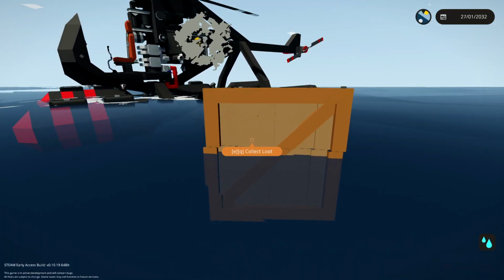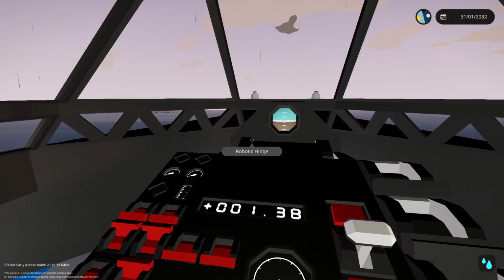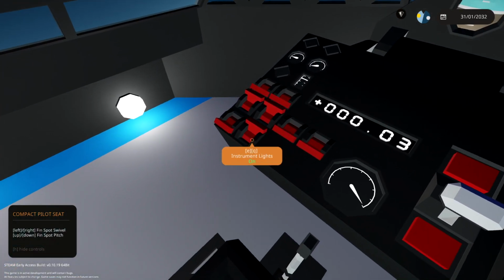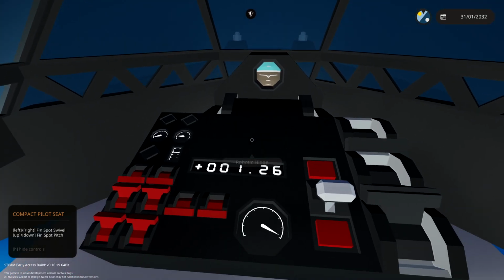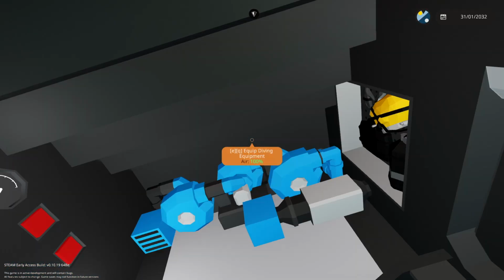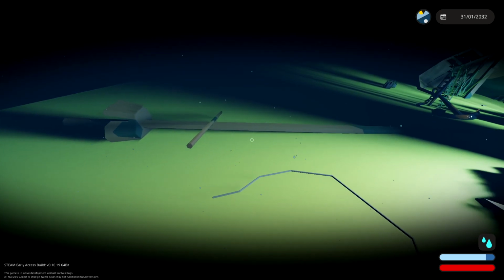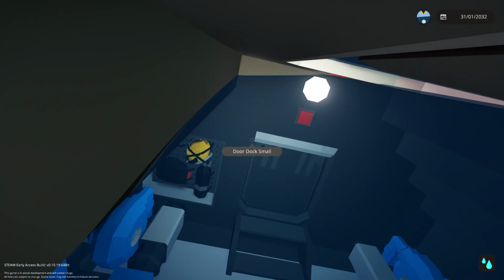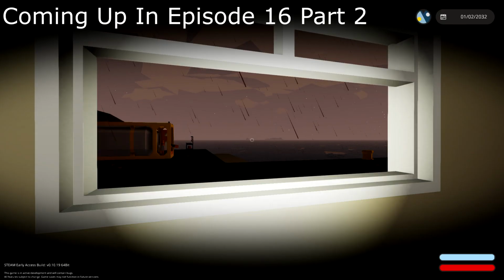I Found TREASURE?! - Stormworks: Build and Rescue - Career Mode - S1 E16 Part 1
Today we begin an EPIC ADVENTURE, to search SHIPWRECKS for TREASURE!
Will we FIND it?

Live streaming on Twitch everyday 8pm BST